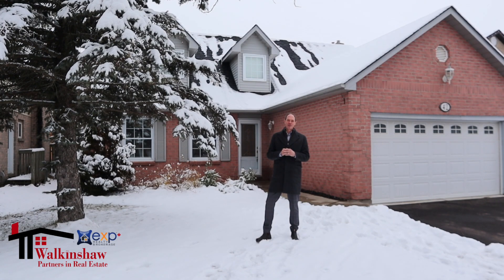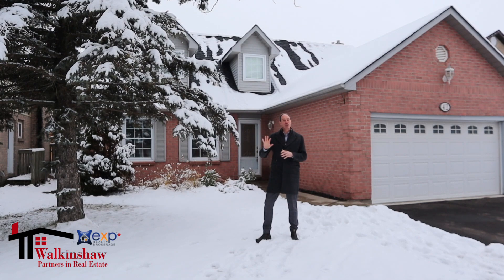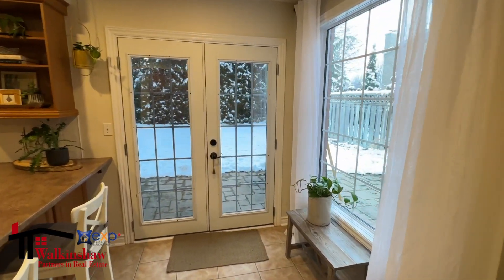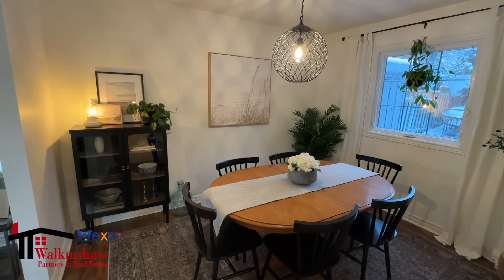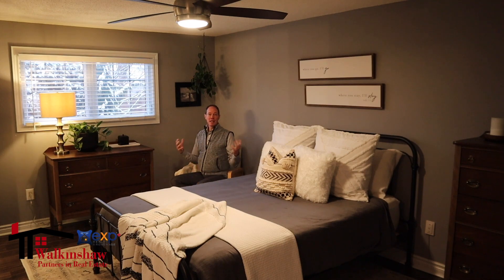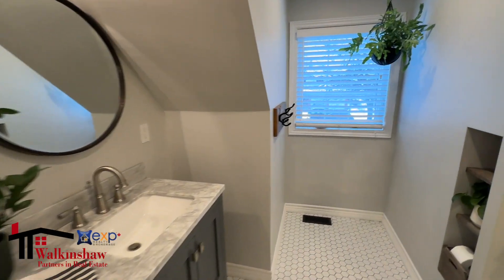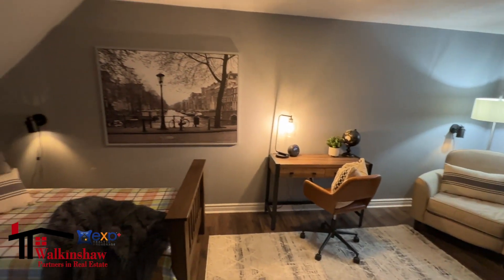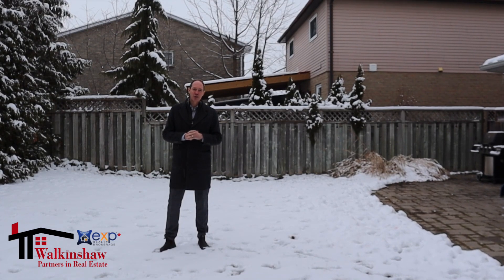SOLD: 42 Meadow Dr, Orangeville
John Walkinshaw
Broker, eXp Realty
Ontario, Dufferin, Orangeville